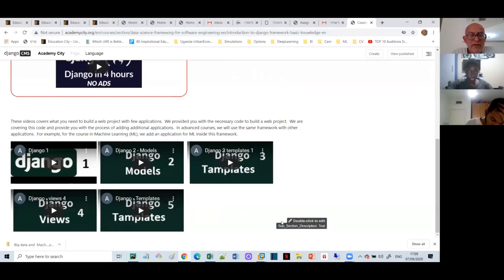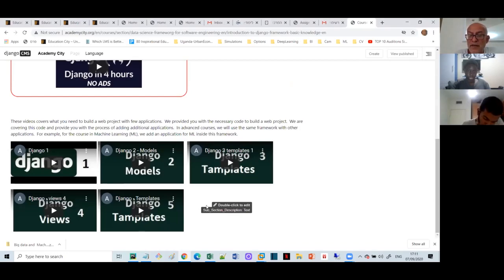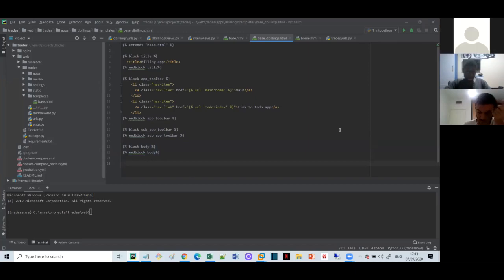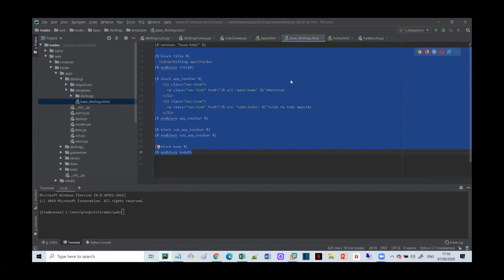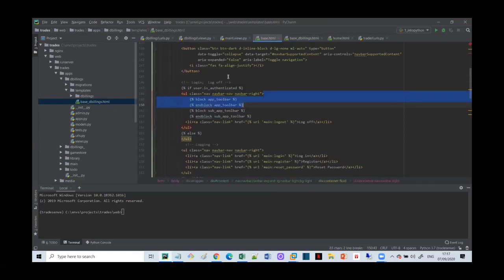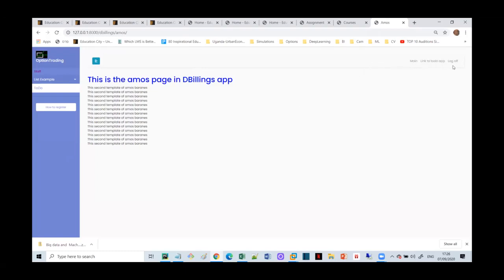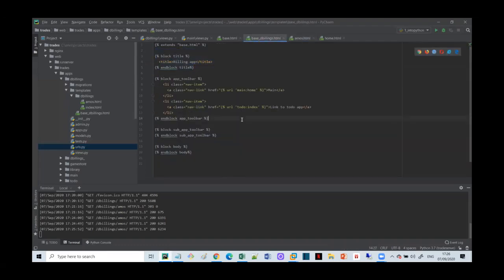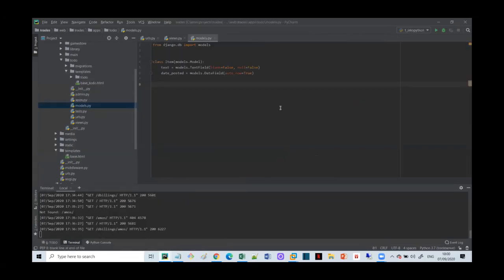Templates Views Models